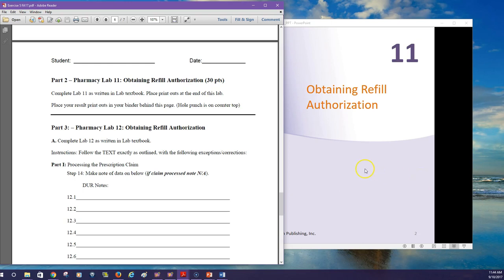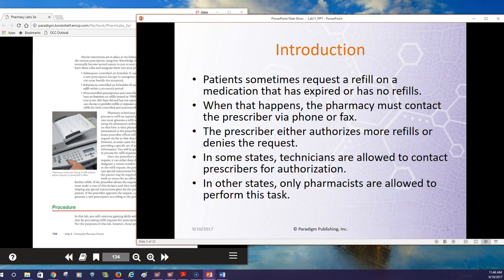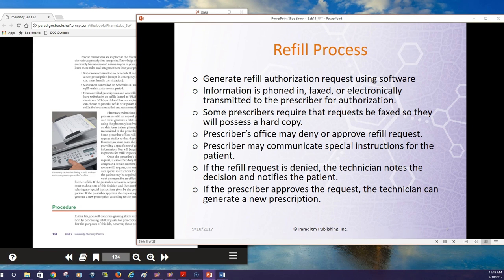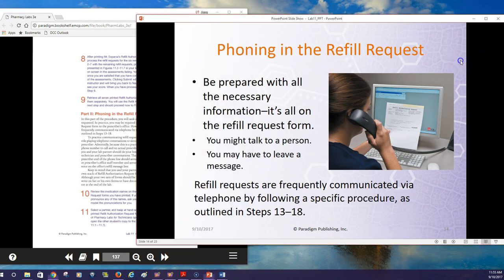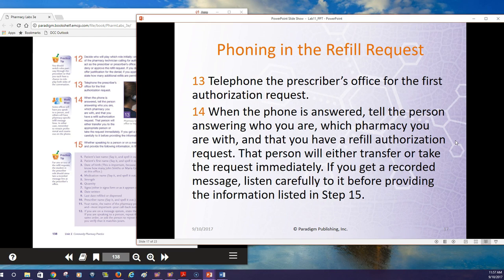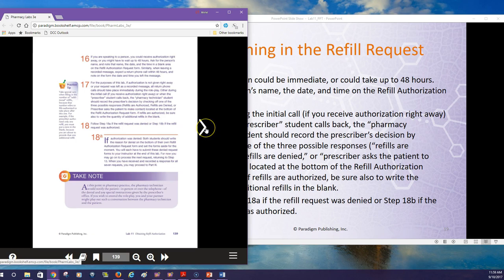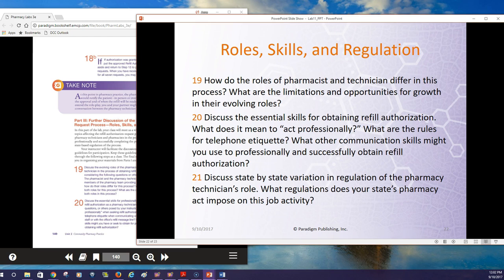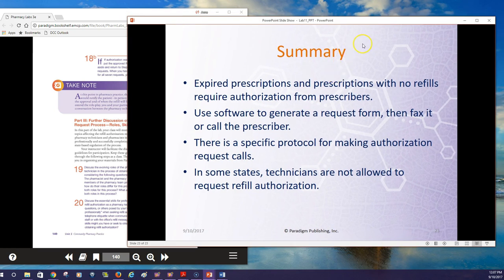PHAR 106 Lab 11